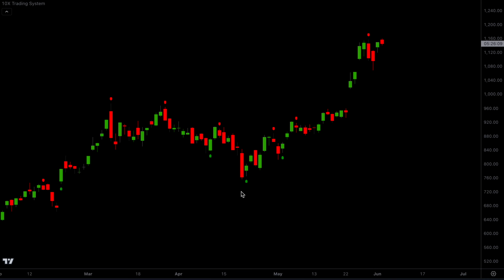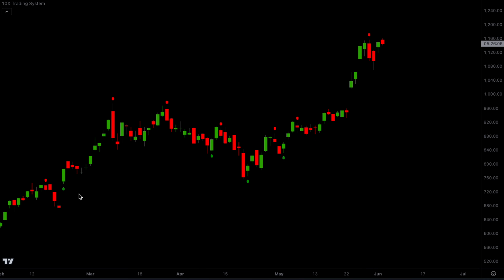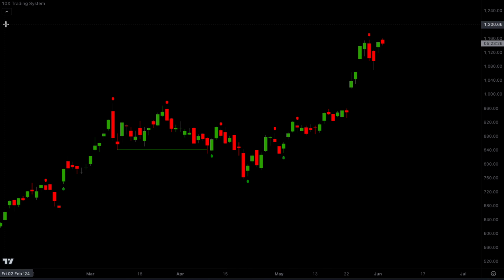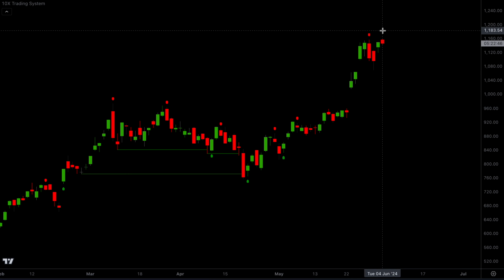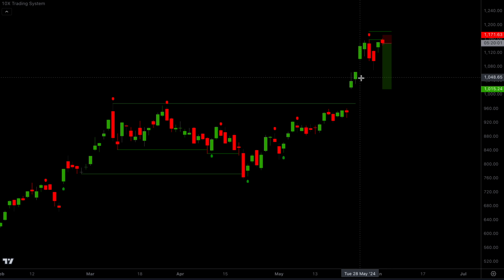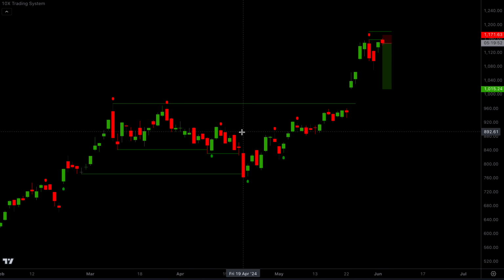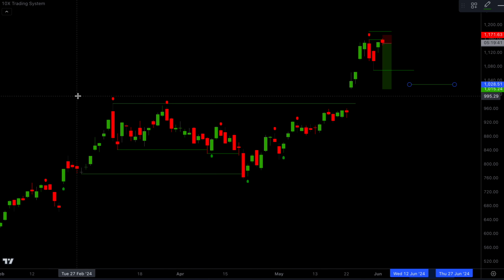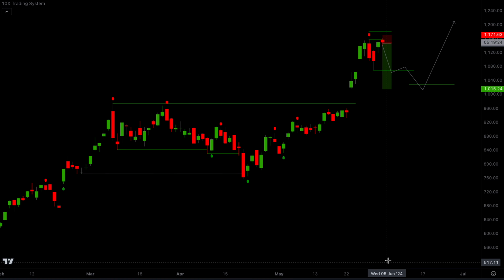Swing Trading Strategy for Explosive Stocks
Learn how to trade this proven swing trading strategy and key rules for higher win rate and amazing risk reward ratio trades.

What we cover in this video:
- The importance of not trading inside ranges, focusing on extreme points for better risk-reward ratios and high probability trades, especially in trend reversals.
- The significance of looking for new higher highs or lower lows for optimal trading opportunities and avoiding trading within ranges for better outcomes.
- How to use the 10X Trading System, our TradingView buy and sell indicator within the context of trend reversals to make informed trading decisions and maximize profits.
- Strategies for taking profits at key points, considering trend direction, and being cautious of potential reversals to manage trades effectively.